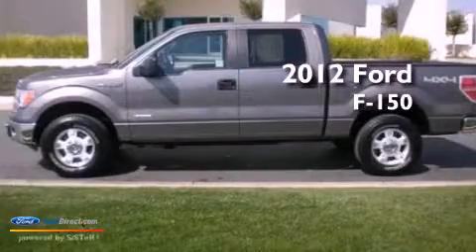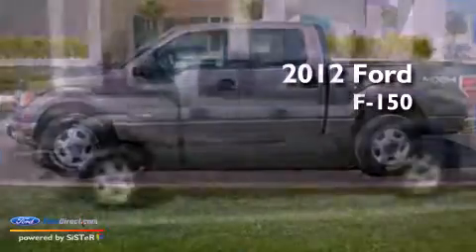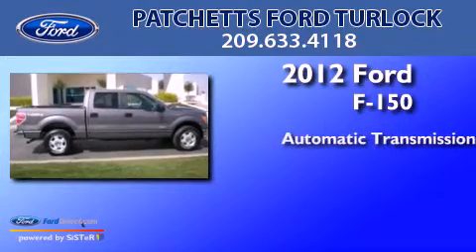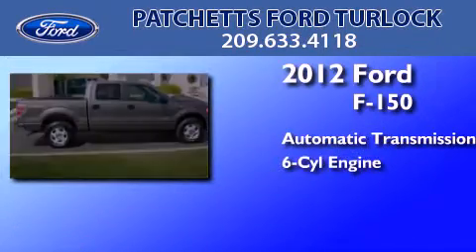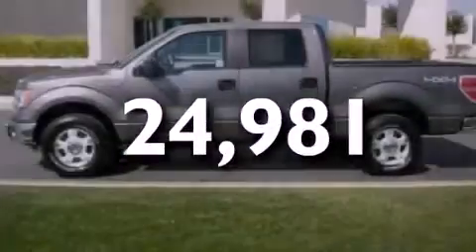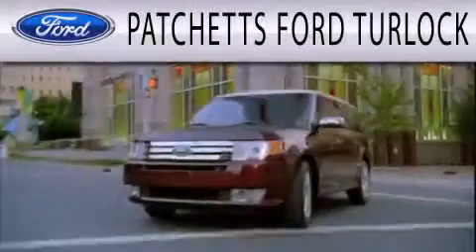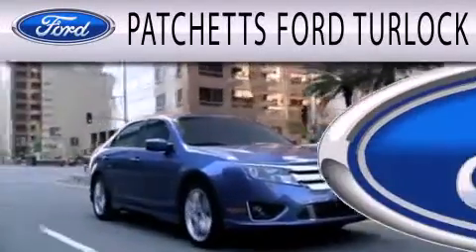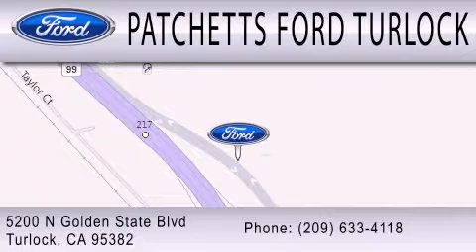Preowned 2012 FORD F-150 Turlock CA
Year : 2012
 Make : FORD
 Model : F-150
 Engine : 3.5L V6 24V GDI DOHC TWIN TURBO
 Trans . : 6-SPEED AUTOMATIC
 Exterior : STERLING GRAY METALLIC
 Miles : 24,981
 Interior : STEEL GRAY
 Stock : R2898

 5200 N Golden State Blvd